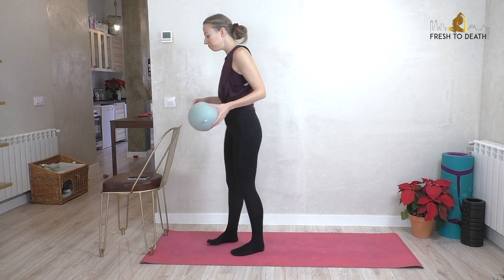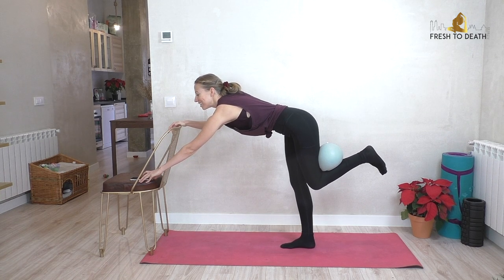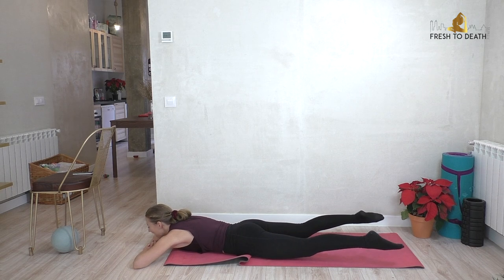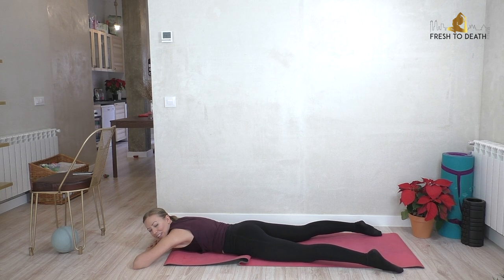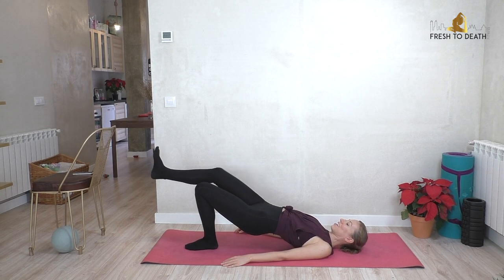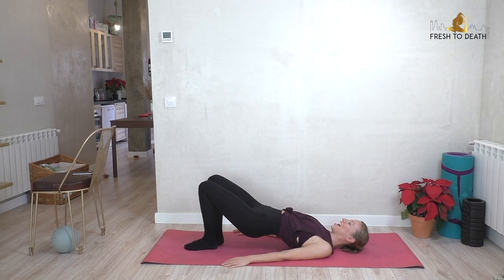25-Minute Bombshell Butt Workout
It's December, and all I want for Christmas is . . .

A bombshell butt!

Join me for Week 1 of my new All I Want For Christmas Workout series, and seriously sculpt your hamstrings and glutes with this intense lower body workout.

For information about group classes and personal training (in-person in Madrid, as well as virtual), check out